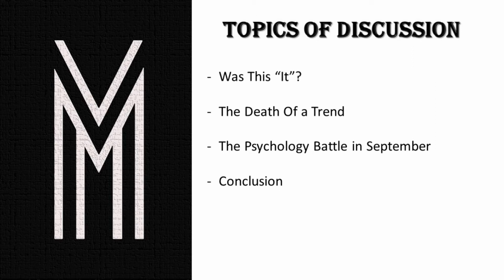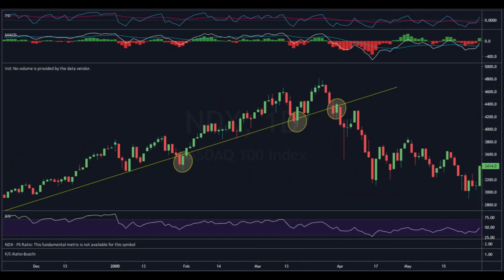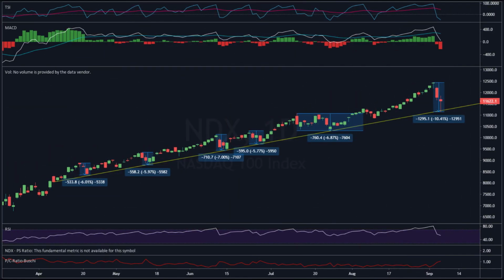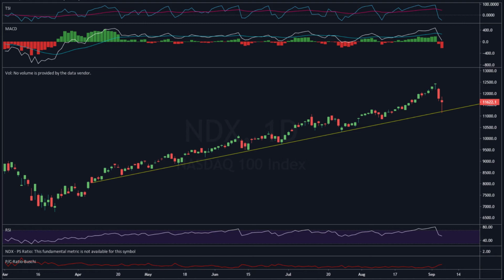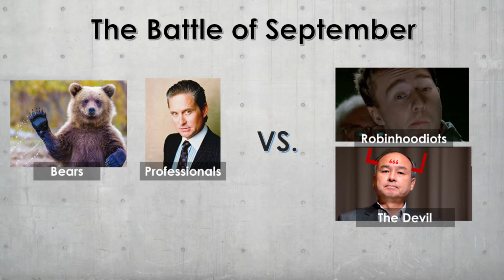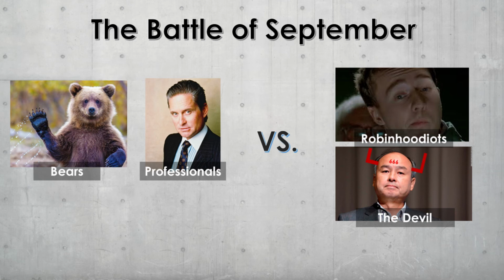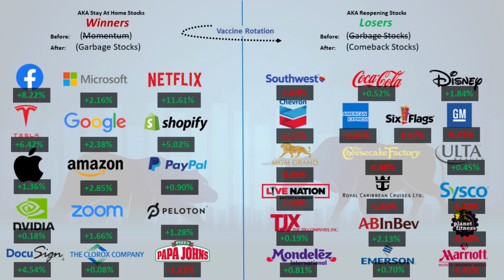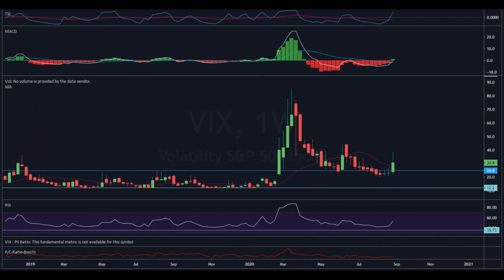Ep62: Is the Correction Over Or Is This The Beginning Of The End?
Post Market review for 09/04/20 + Outlook for the upcoming treading week